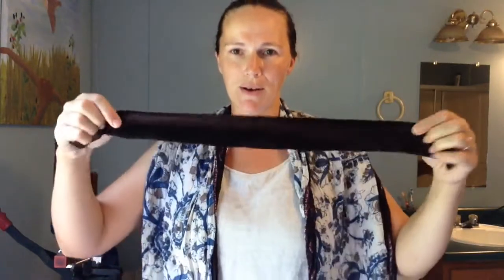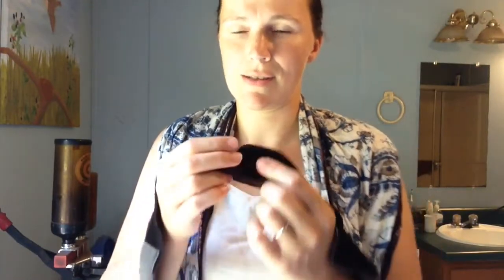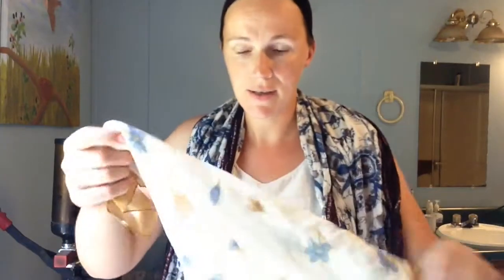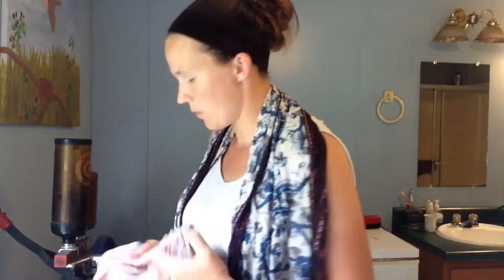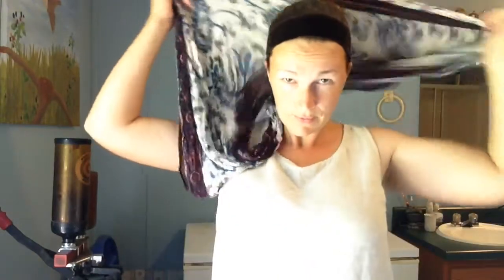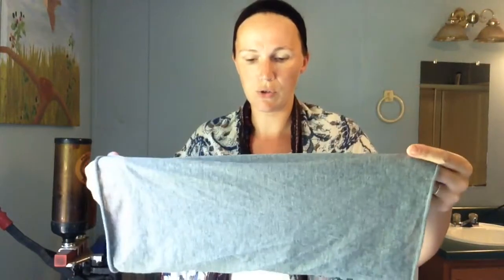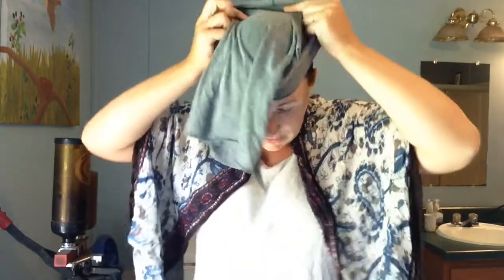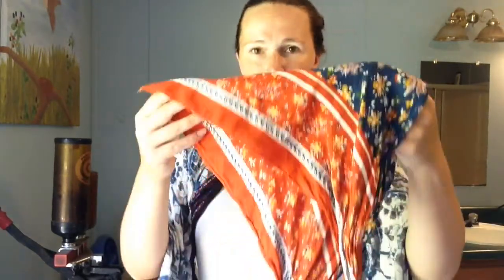Head Covering Basics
What I wear on my head :)